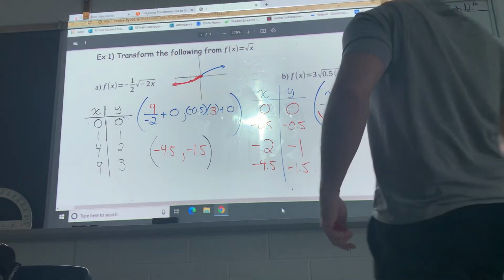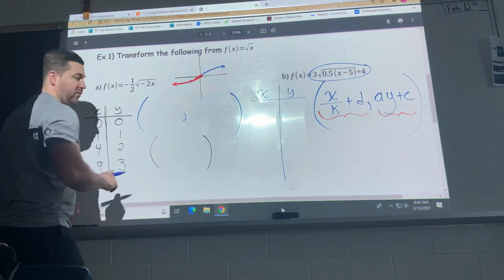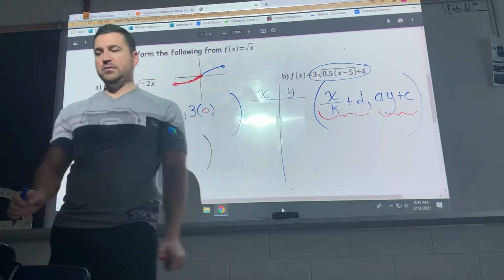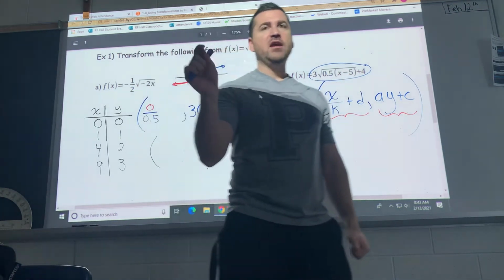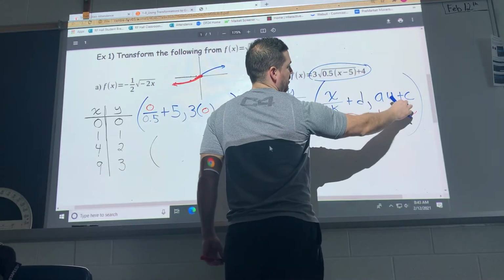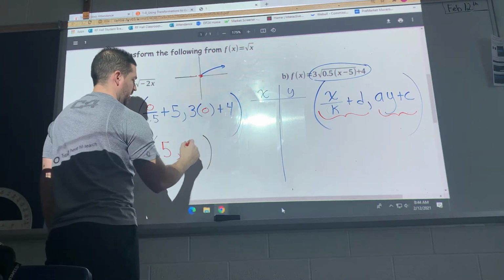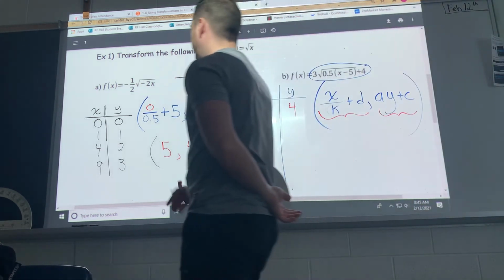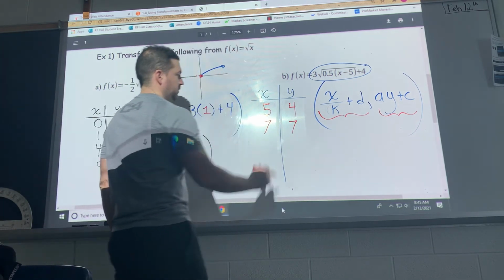1.8 Using Transformations to Graph functions #2